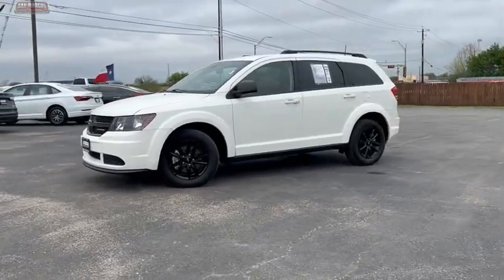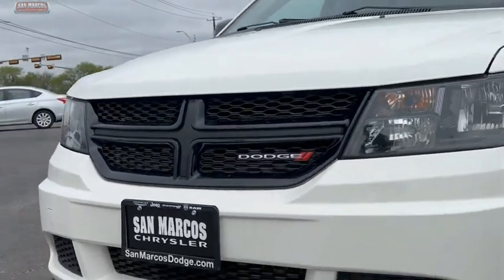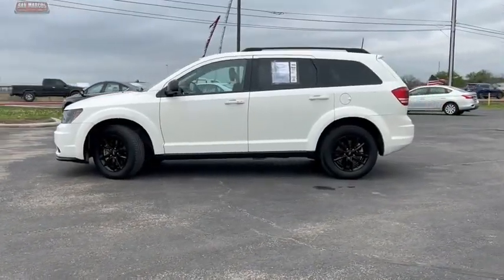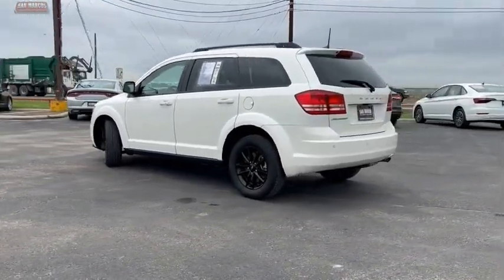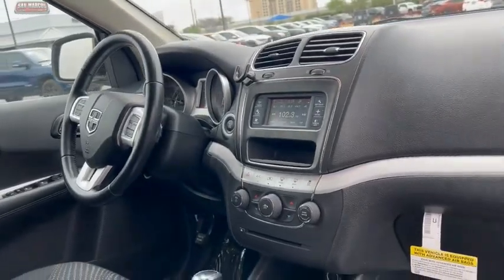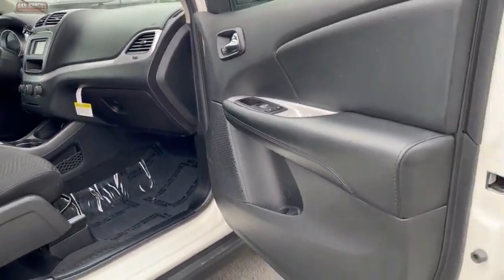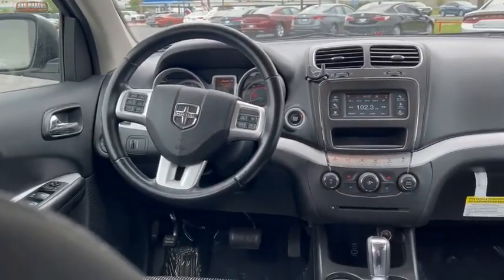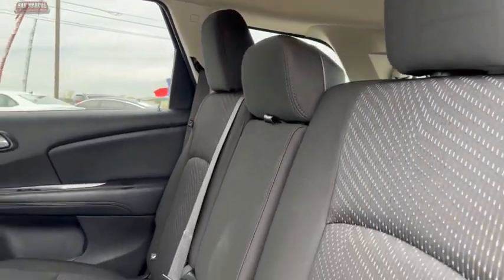2020 Dodge Journey SanMarcosDodge SanMarcos Texas 12362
2020 Dodge Journey SE

San Marcos Dodge
2990 I.H South